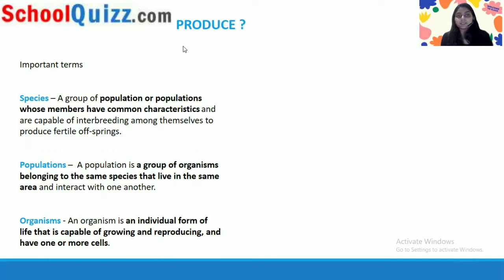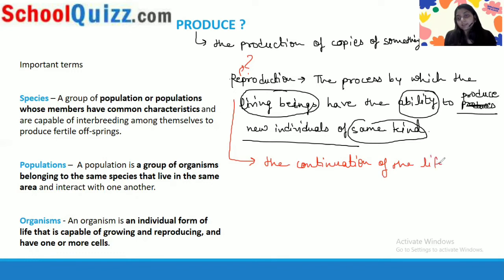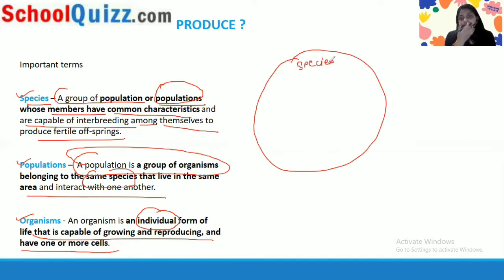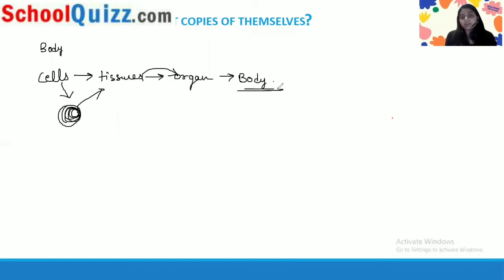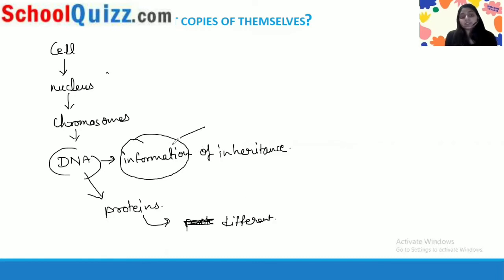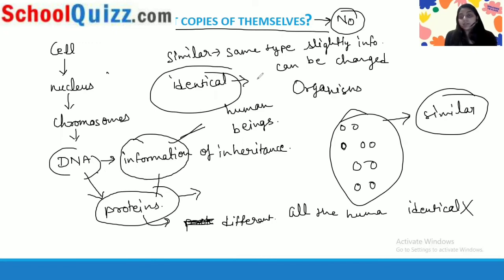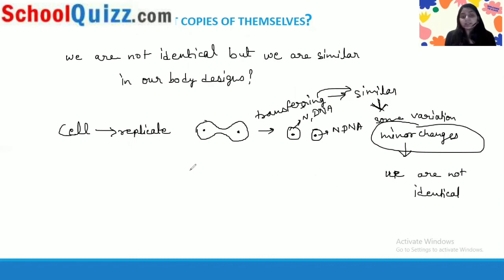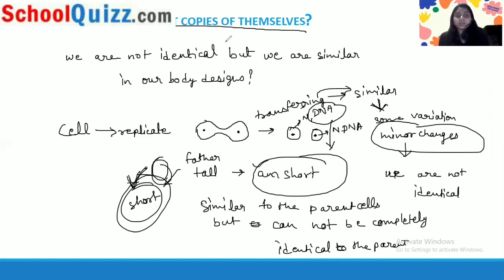Do organisms create exact copy of themselves | Biology | CBSE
A digital class room lecture on topics in do organisms create exact copy of  themselves by deepika patel.